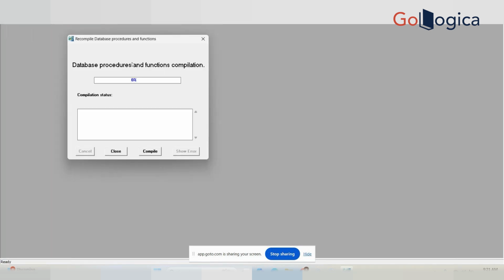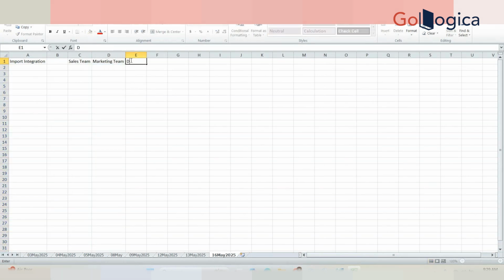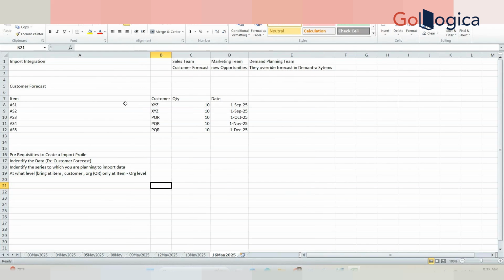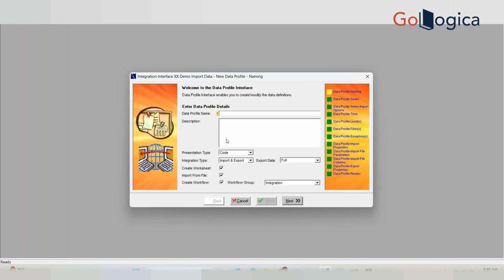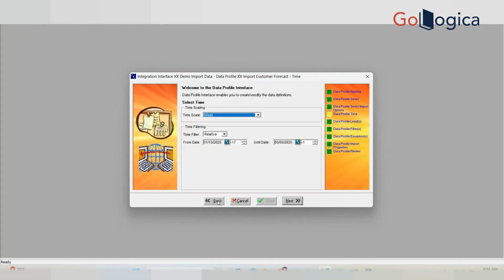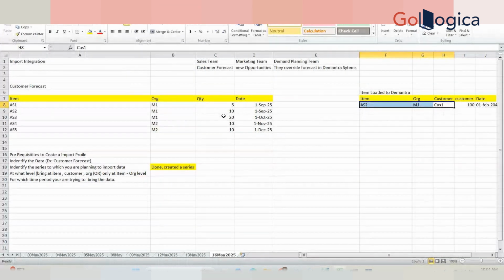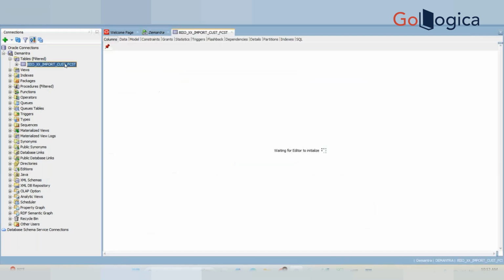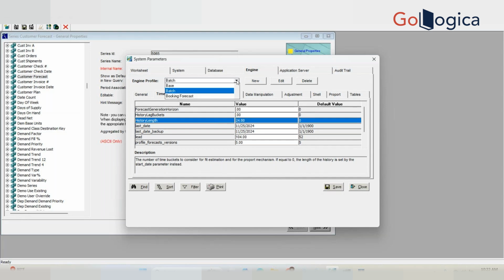Configuring Your Database in Oracle Demantra | GoLogica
You'll learn how to:
• Set up necessary database directories and paths
• Run required concurrent programs to initialize your system
• Update profiles and parameters crucial for Demantra functionality
• Ensure VCP and Demantra schemas reside on the same database instance
• Configure JDBC connections for Apache Tomcat or other application servers

Whether you are a beginner or looking to deepen your Demantra skills, this guide covers both installation prerequisites and advanced configuration tasks.

By following these steps, you can ensure your Oracle Demantra environment is stable, scalable, and ready for demand sensing and supply planning workflows.